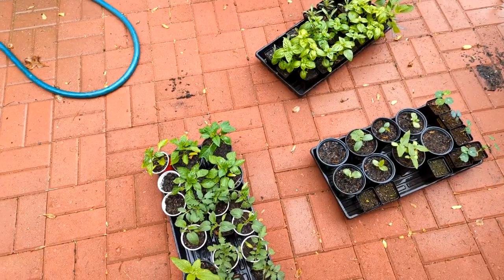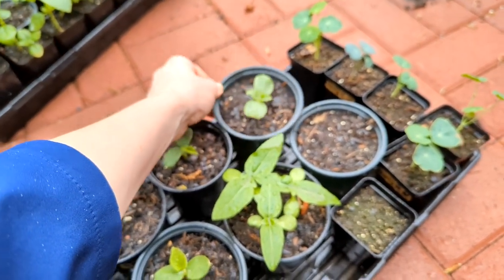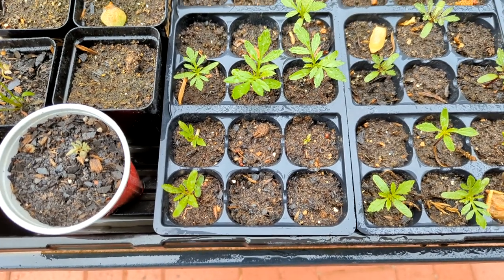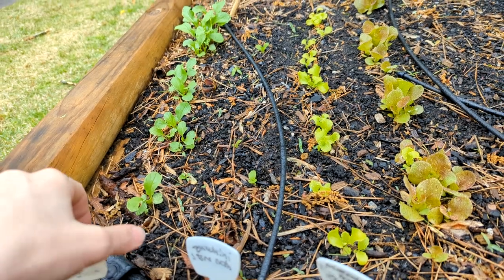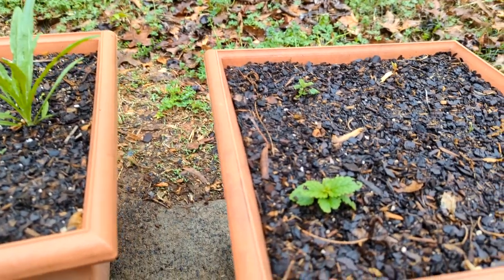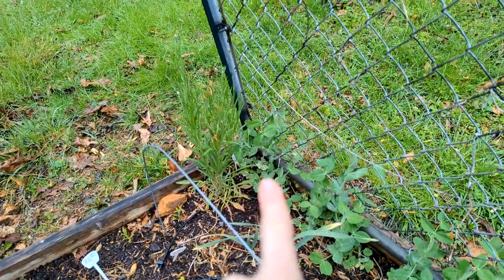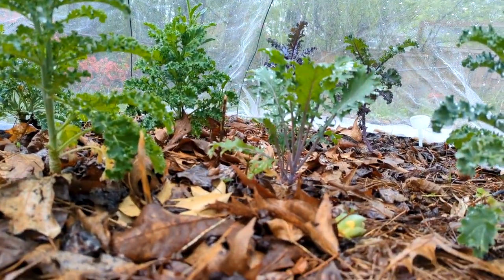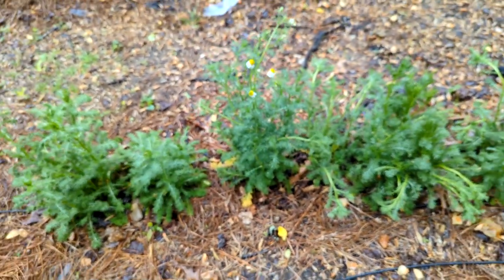Vegetable Garden & Seedling Tour | We've reached the last frost date!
It's spring time, and it's planting time! I've passed the average last frost date for my area. All of my herb/vegetable/flower seedlings are hardened off. This video walks you through that I'm about to plant out in the garden as well as what I have already recently planted out in the garden for spring. There are some wins and some losses!